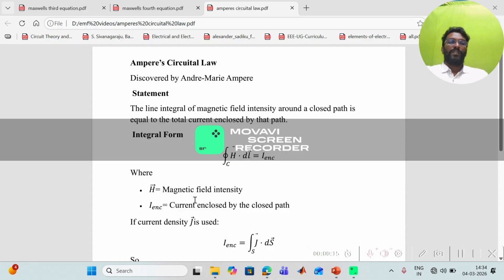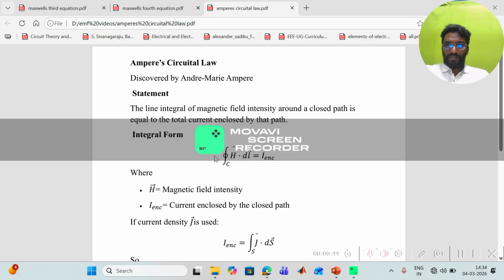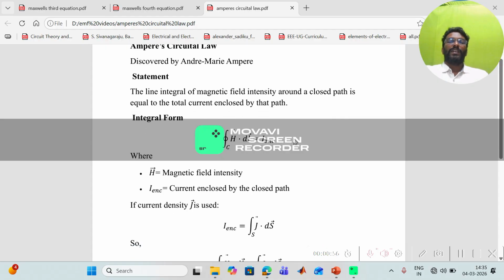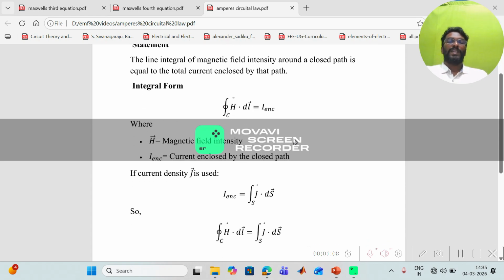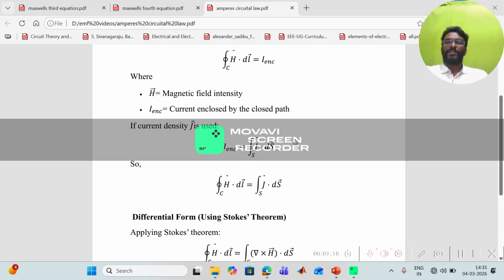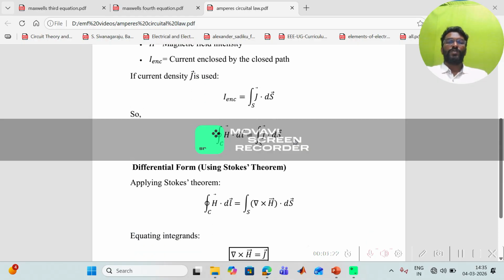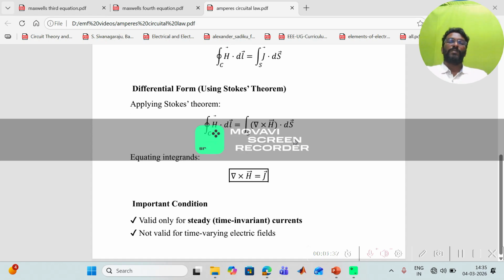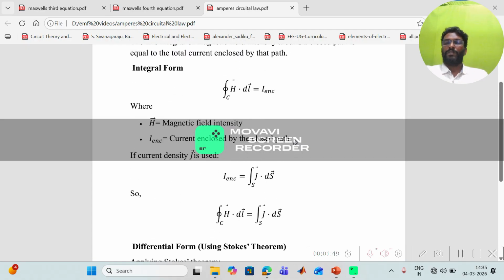amperes circuital law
Welcome to today’s physics lecture! In this video, we learn Ampere’s Circuital Law, an important concept in electromagnetism that relates magnetic fields to the electric current producing them. Understand the formula, derivation, and applications in a simple and clear way.

Topics covered:

What is Ampere’s Circuital Law
Magnetic field and current relationship
Line integral of magnetic field
Applications in current-carrying conductors